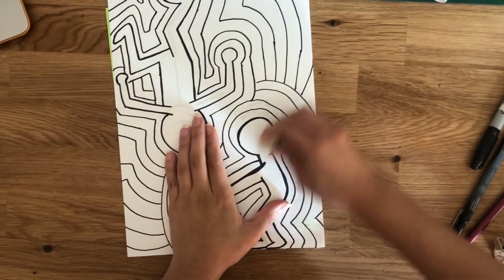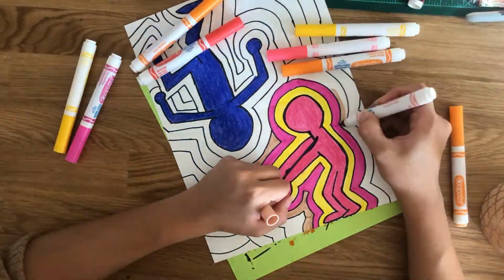Let's Make: Keith Haring Dancing Moves